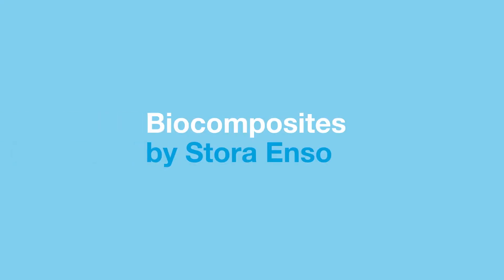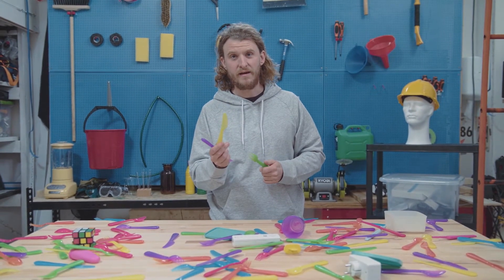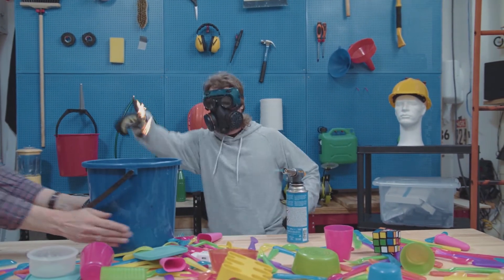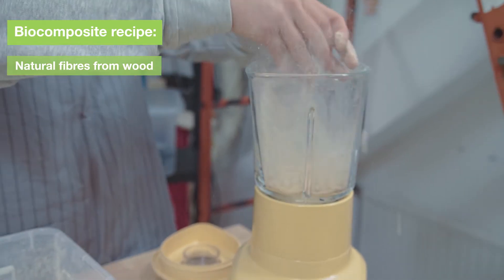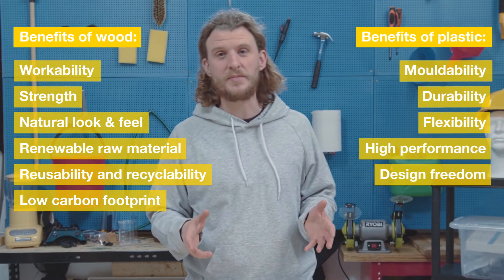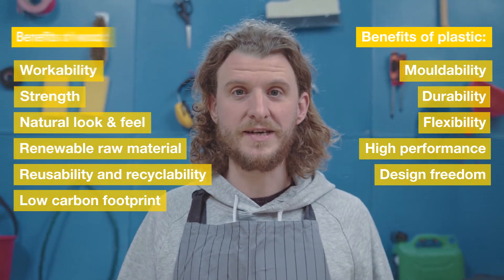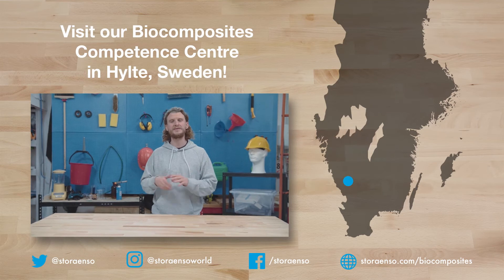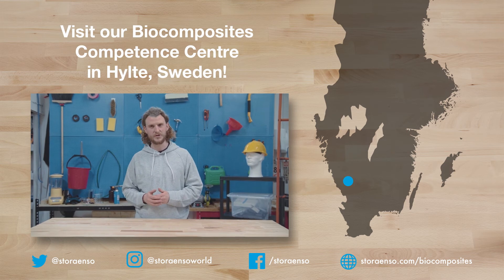Biocomposites replacing plastics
The journey to replacing plastic with renewable materials is a gradual process. However, Biocomposites by Stora Enso offer a sustainable and wood-fiber based alternative already today to substitute a large portion of fossil-based materials in products typically produced in plastics. Presenter: Niklas Günter.